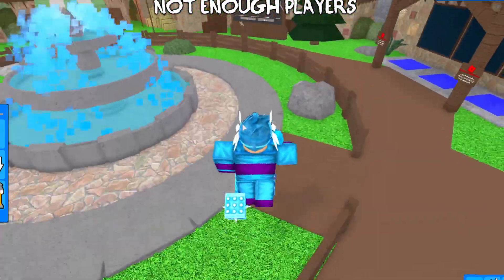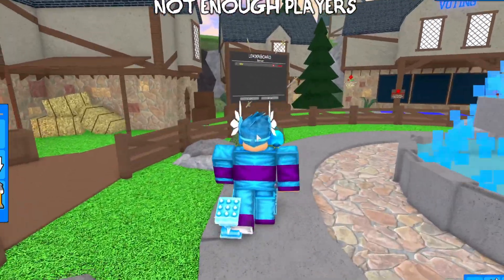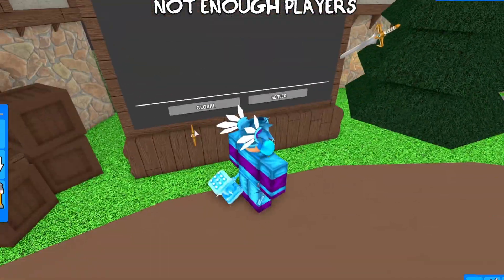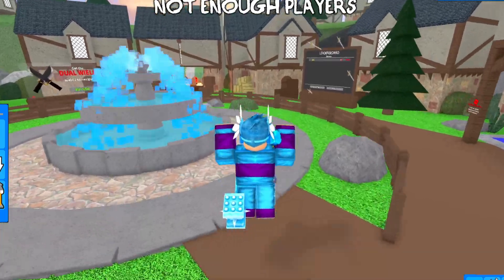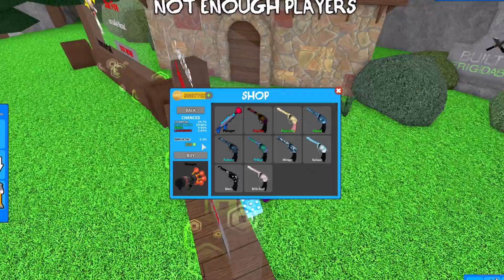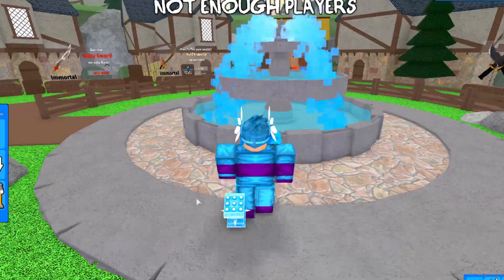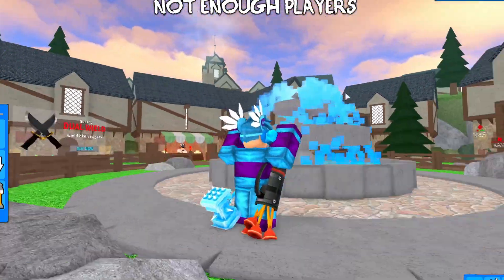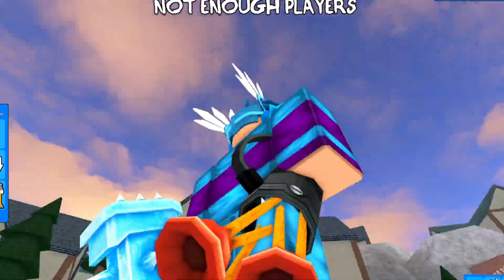🧻NEW PLUNGER CASE IN MM3!🧻